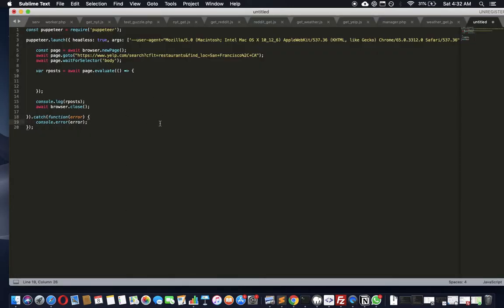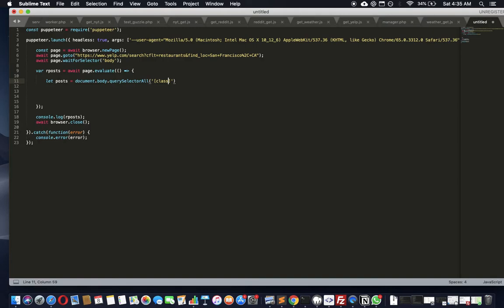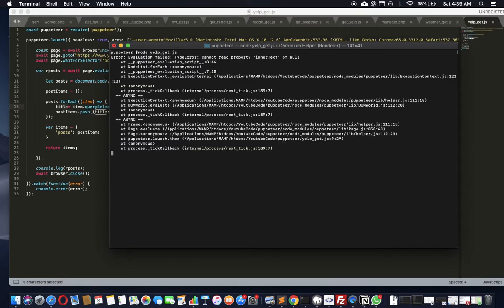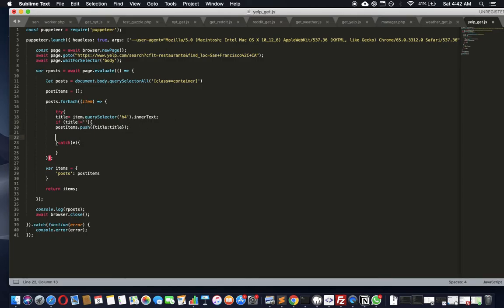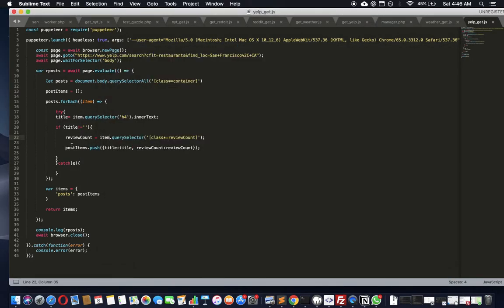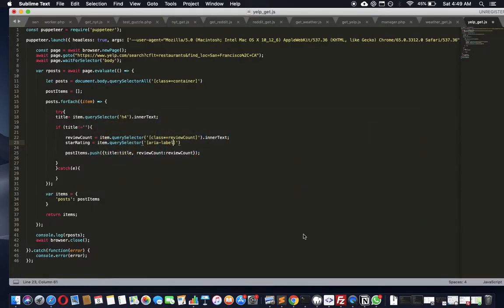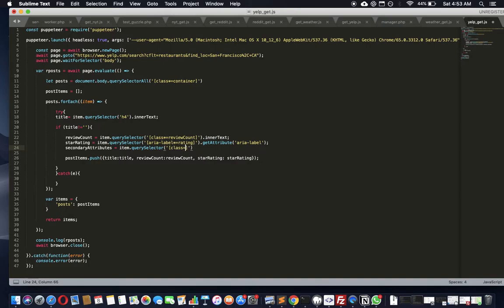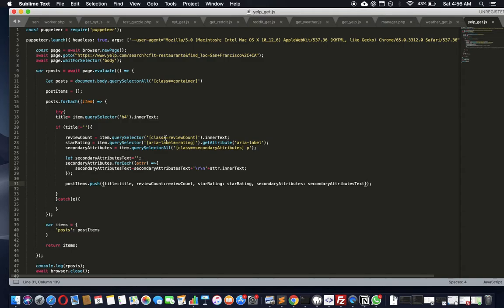How to do Web Scraping Yelp using Puppeteer | Proxies API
Web Scraping Yelp using Puppeteer.